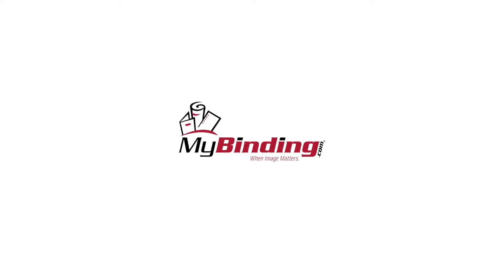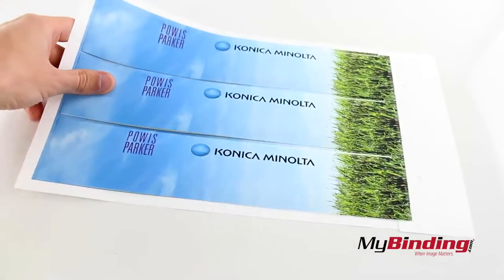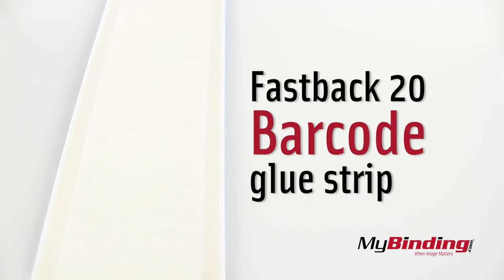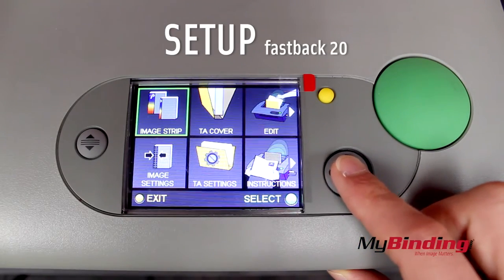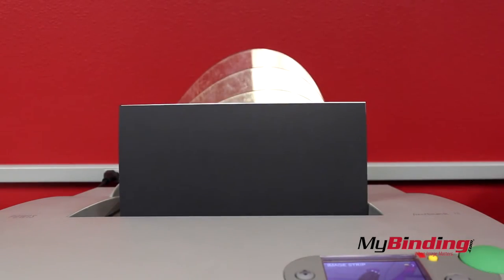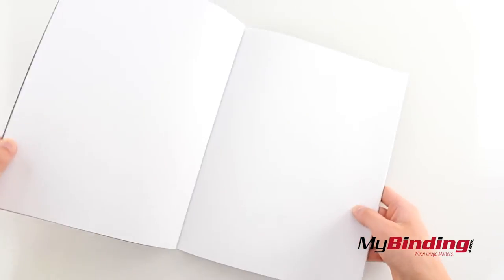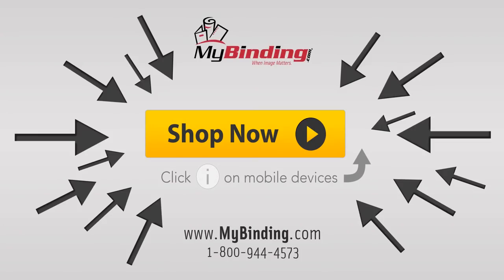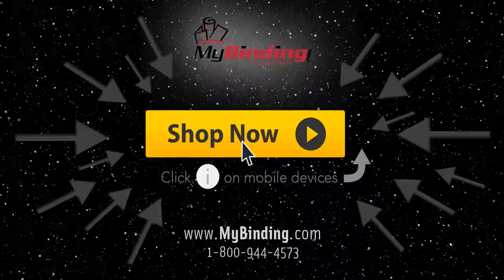Powis Image Blanks - Print Your Own Fastback Thermal Binding Strips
You can purchase and compare prices of this and many other products on our